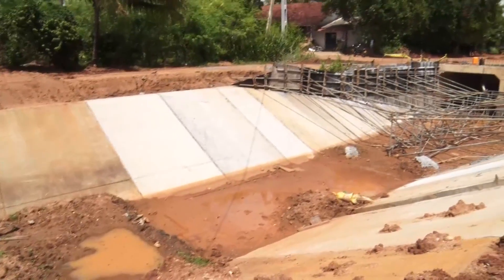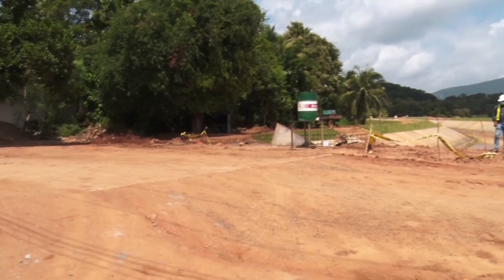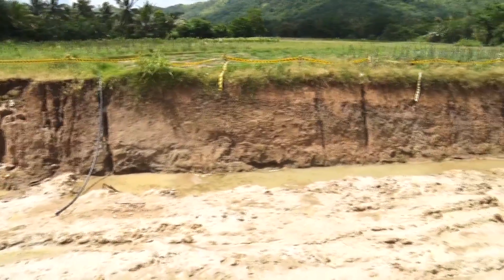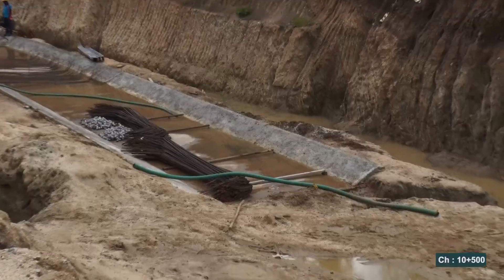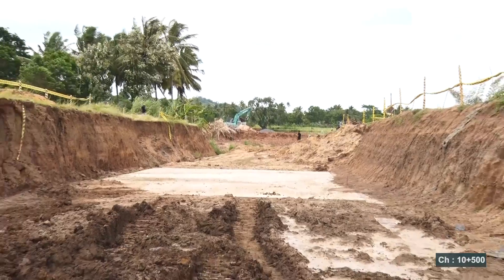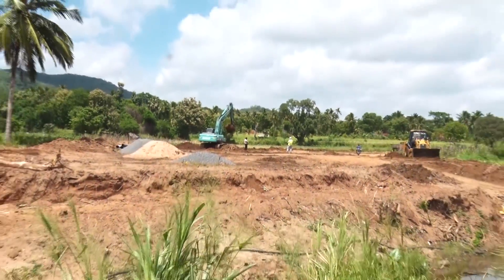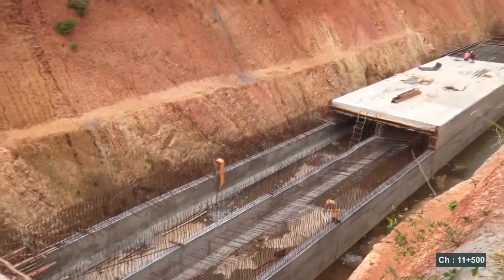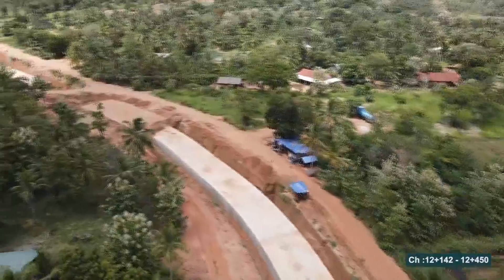වයඹ ඇළ / වයඹ පළාත් මහ ඇළ, Wayamba Ela, is new irrigation system in Sri Lanka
This is the construction status of Wayamba Ela which is being under construction now in Kurunegala Districts. This irrigation canal will divert Mahaweli water to the Galgamuwa, Ehatuwewa, Yapahuwa, and many more miner tanks in Mee Oya basin in North Western Province of Sri Lanka.